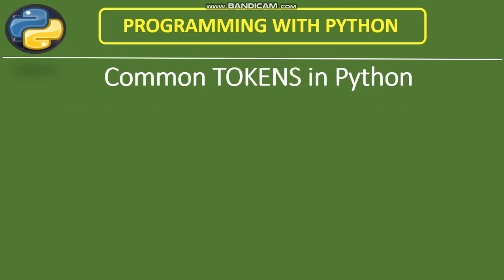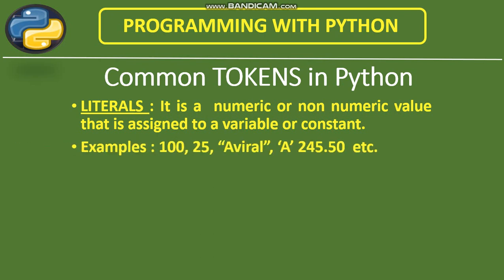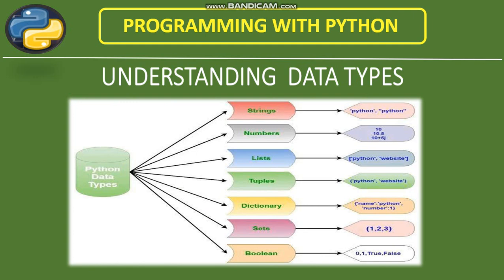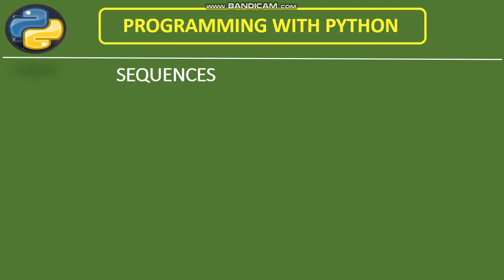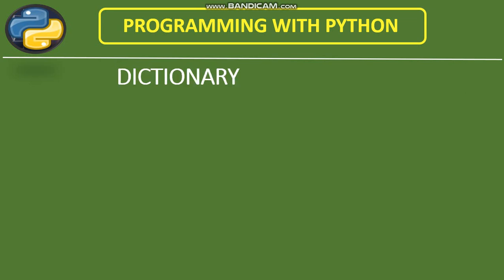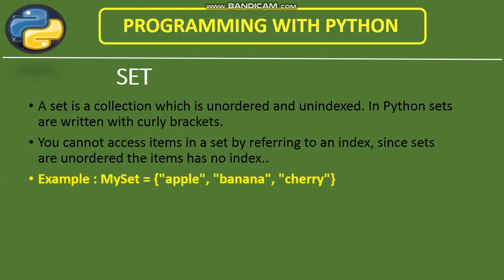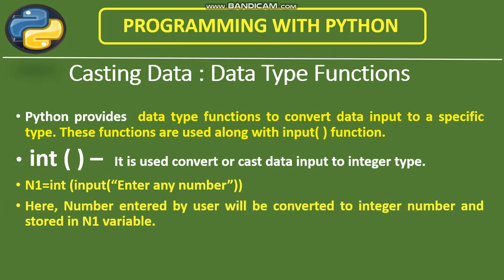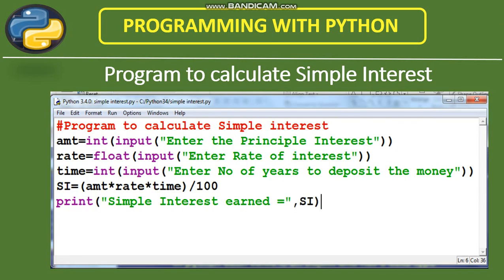Python Programming - Basic Concepts of Python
Python Basic Concepts - Introduction to Python, Features, Data Types, Tokens, Character set etc.